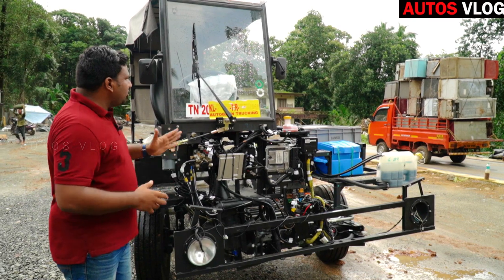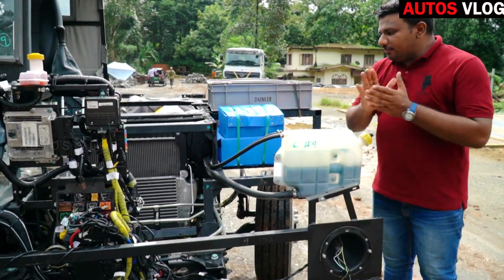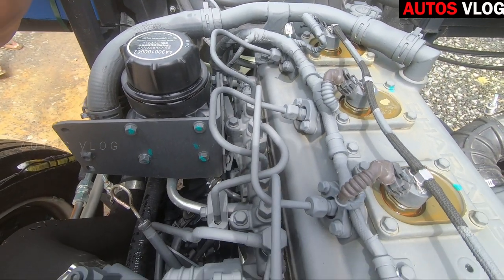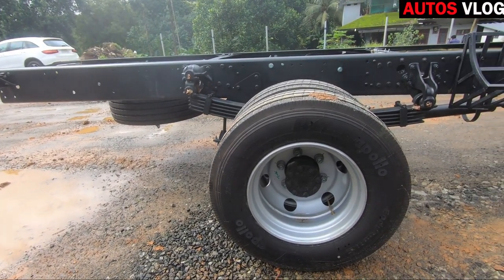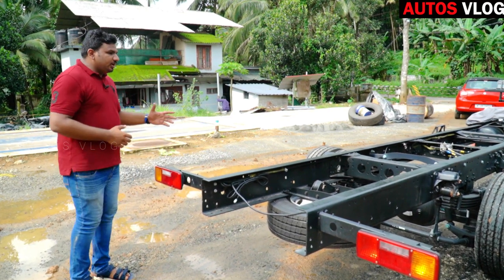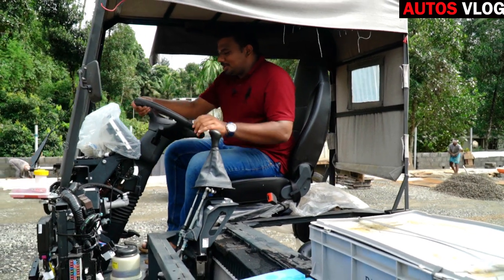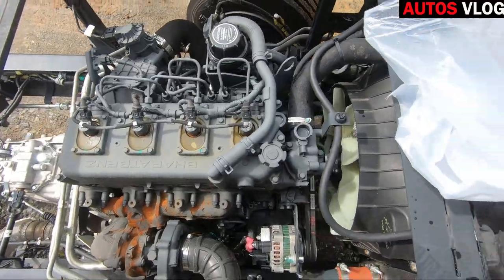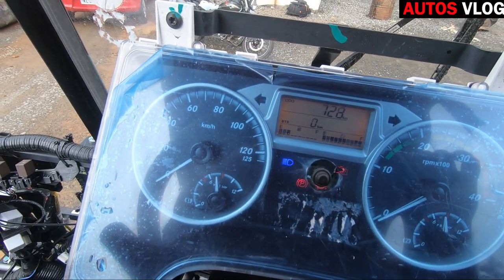Bharat Benz 1014 bs6 Bus chassis full review Malayalam-AutosVlog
Power147 HP@2500 rpm
Torque460 Nm@1500 rpm
Engine4D34i CRDI
GVW (Kg)10600
Suitable ApplicationsSchool, Staff
Overall Length8493 mm
Warranty3 Years / 3 Lakh Km
Service Interval40,000 Km
With a gross weight of 10600 kg and wheelbase of 5300 mm, BharatBenz 1014 bus chassis is ideal for applications like school, staff. BharatBenz 1014 bus chassis is customizable for body fabrication from your favourite body builders. Powering this BharatBenz bus is 3907 cc 4 cylinder 4D34i CRDI engine. It is powered by diesel fuel, produces a maximum power of 147 HP and a maximum torque of 460 Nm. Doing the transmission duty is 6 speed (6F+1R), With overdrive gear gearbox. parabolic leaf springs, with telescopic shock absorbers in front and parabolic leaf springs, with telescopic shock absorbers in rear offers superior ride comfort to the passengers of this BharatBenz bus. For driver and passenger safety in BharatBenz 1014 bus, Air Brakes take care. It competes with other vehicles in the segment like Tata LP 912 BS6 Bus and Ashok Leyland Lynx Strong Bus

Due to factors beyond the control of me, I cannot guarantee against an improper use of this information. AUTOSVLOG assumes no liability for property damage or injury incurred as a result of any of the information contained in this video. Use this information at your own responsibility and The car used in this video for preview purpose and not my own. The shared links are not giving me any support or revenue but I used the same and sharing it with the benefit of others

All the information on this website is published in good faith and for general information purpose only. AUTOSVLOG does not make any warranties about the completeness, reliability and accuracy of this information. Any action you take upon the information you find on this channel  is strictly at your own risk. AUTOSVLOG will not be liable for any losses and/or damages in connection with the use of our channel

TEAM AUTOS VLOG